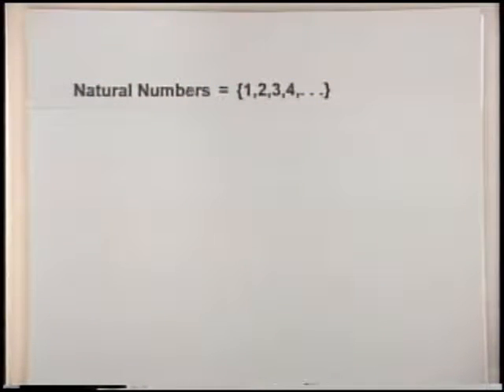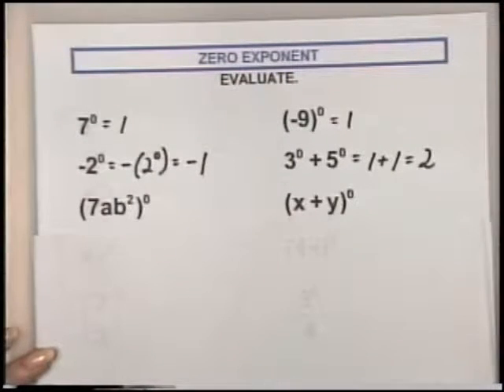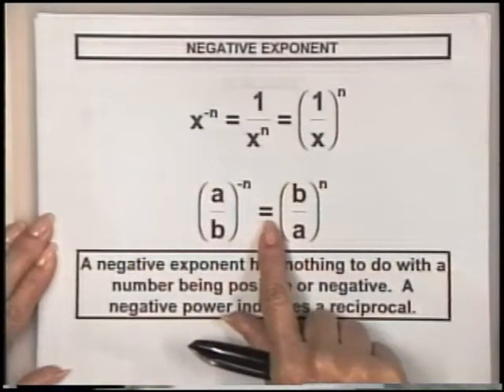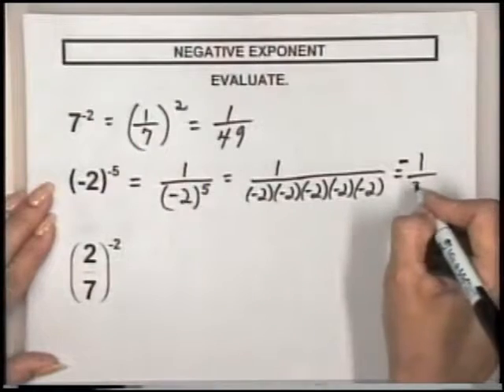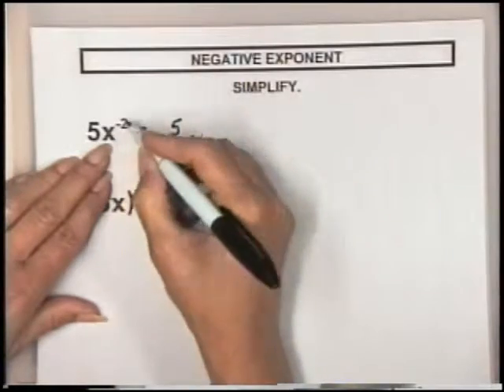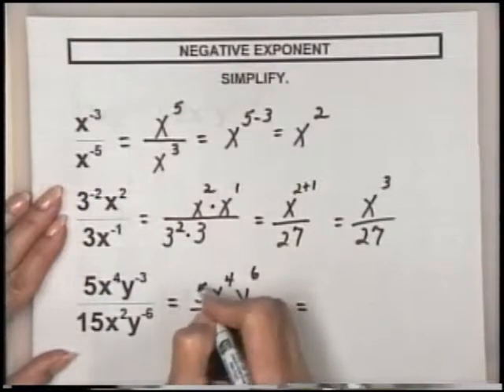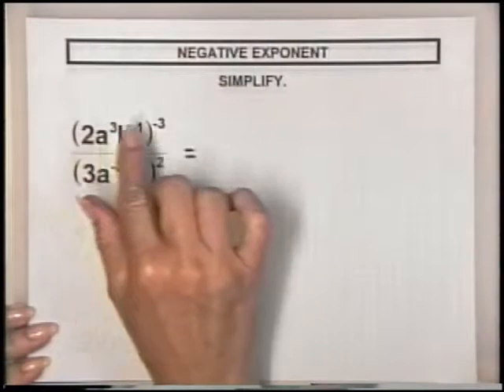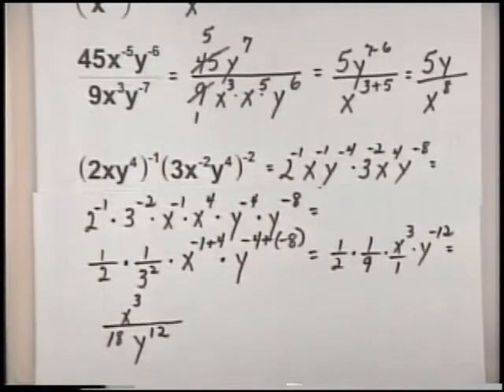Integer Exponents 10191032